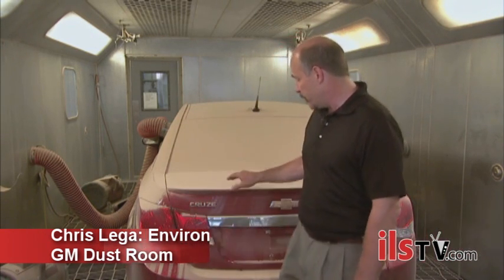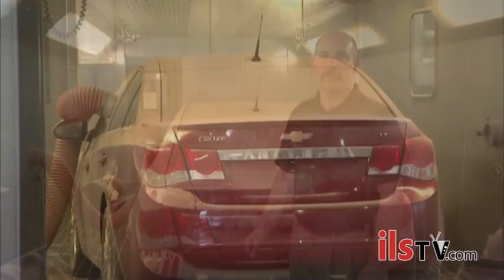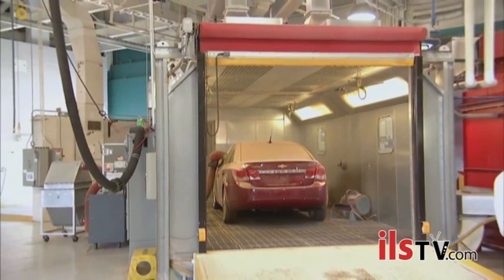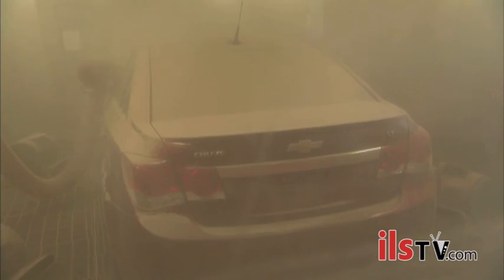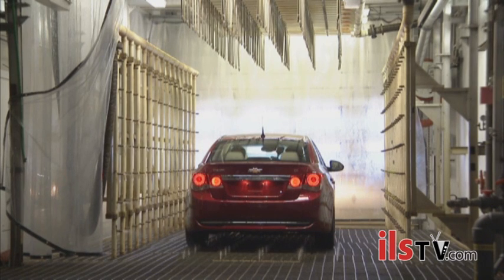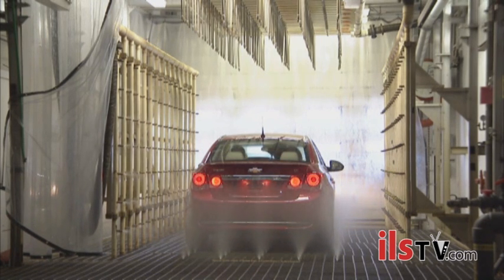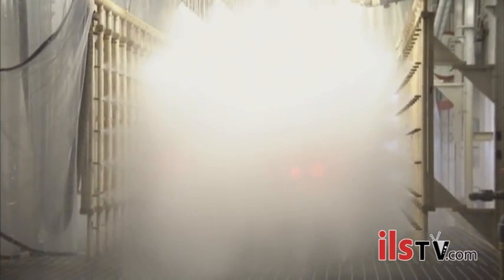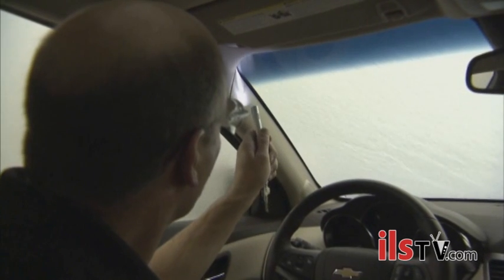New cars tested with high-tech weather simulators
How many gallons of water could your car withstand? How about 6,600 gallons! Automotive engineers fabricate mother nature to help ensure vehicles can better withstand the elements through high-tech weather testing simulators.
Need Canadian Insurance continuing education credits?